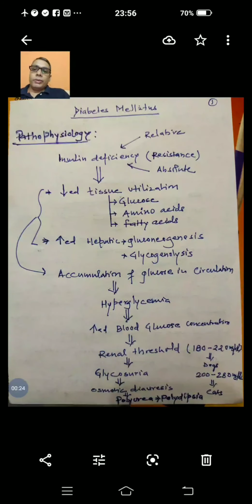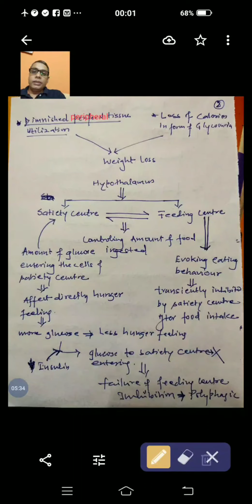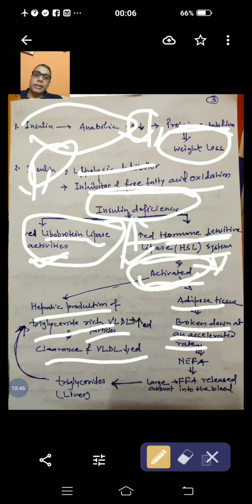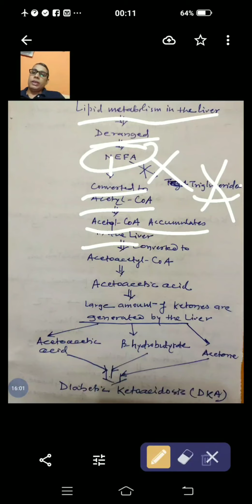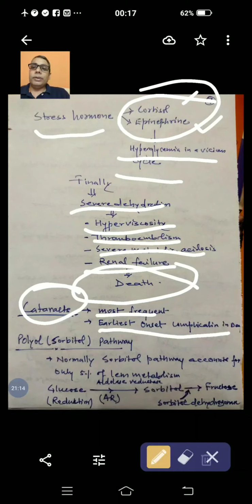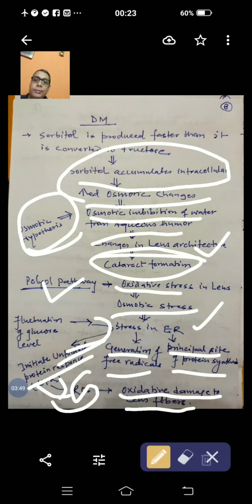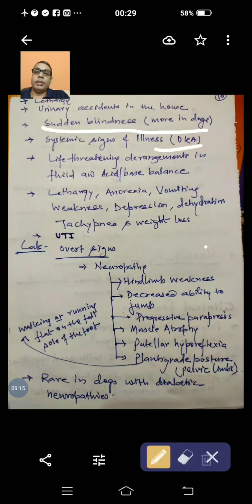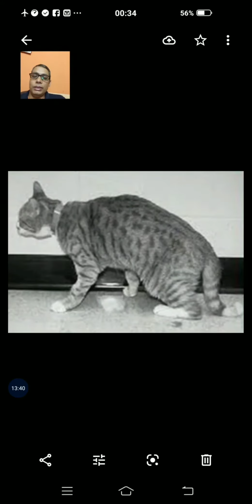Pet Diabetes Part II: Pathogenic Mechanisms and Symptoms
Veterinary Medicine Classes by Dr Shanker Singh